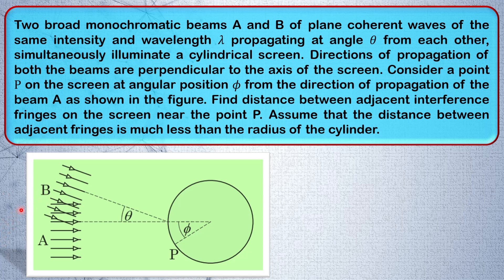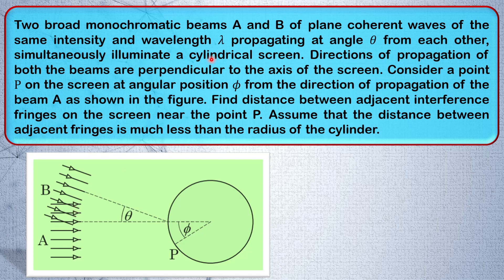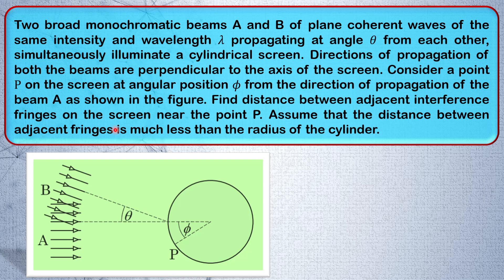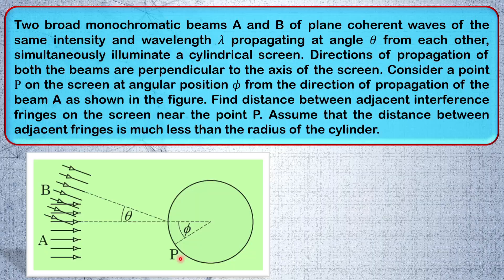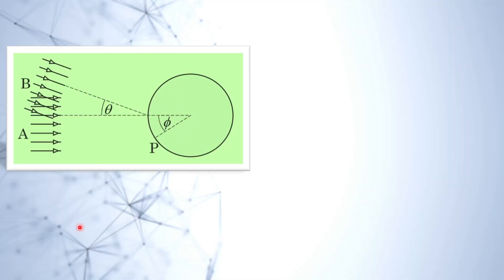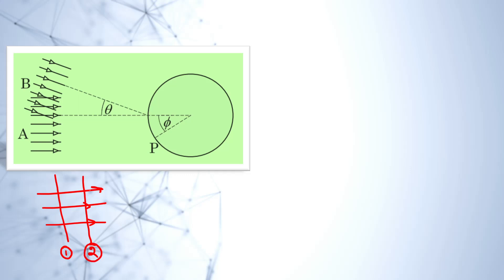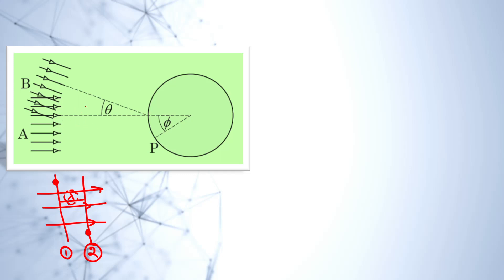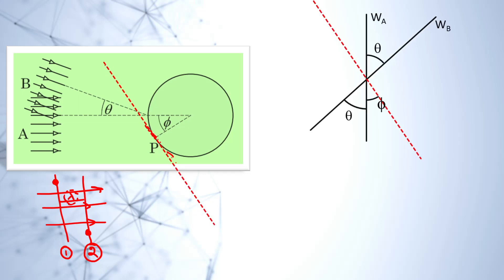FRINGE WIDTH OF CYLINDRICAL SURFACE| JEE ADVANCED| PATHFINDER SOLUTIONS | WAVE FRONT| WAVE OPTICS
Two broad monochromatic beams A and B of plane coherent waves of the same intensity and wavelength 𝜆 propagating at angle 𝜃 from each other, simultaneously illuminate a cylindrical screen. Directions of propagation of both the beams are perpendicular to the axis of the screen. Consider a point P on the screen at angular position 𝜙 from the direction of propagation of the beam A as shown in the figure. Find distance between adjacent interference fringes on the screen near the point P. Assume that the distance between adjacent fringes is much less than the radius of the cylinder.